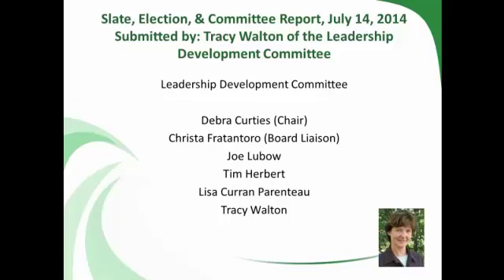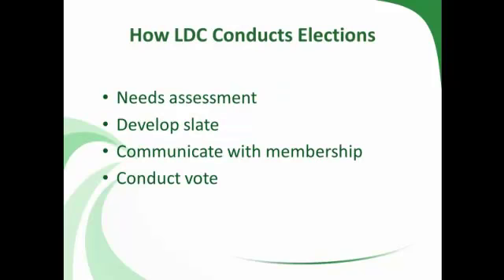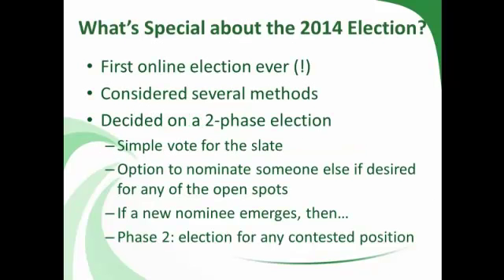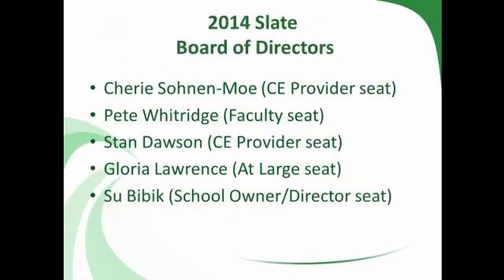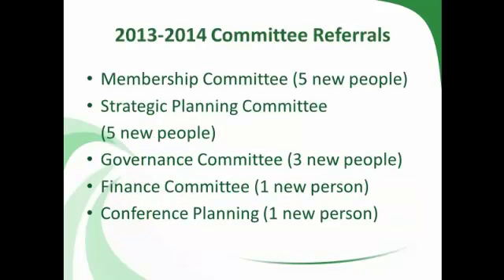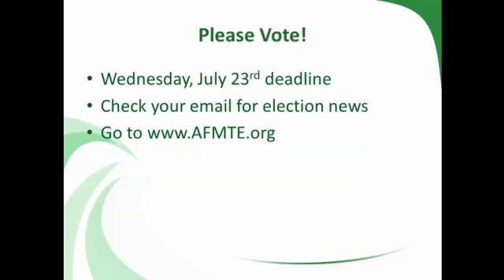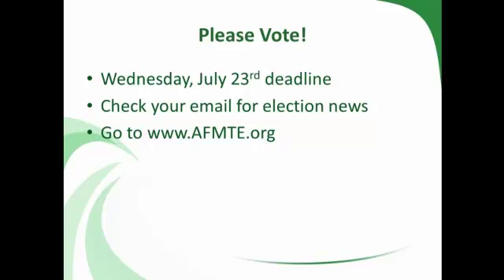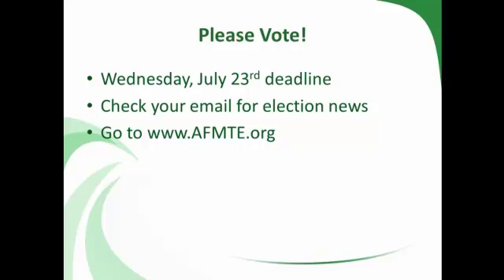Alliance 2014 Annual Business Meeting Part II - Slate, Election and LDC Report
The Alliance for Massage Therapy Education held their Annual Membership Meeting July 14, 2015. Normally our annual meeting takes place during the yearly Alliance Conference. Since the Alliance made the decision to forgo a 2014 Conference to prepare for the 2015 Educational Congress, the annual business meeting was held for the first time online.  The Welcome and Finance Report are avilable in Part 1

Tracy Walton presents the Slate Election and Leadership Development Committee Report in this Part II Video.

I you have questions or owuld like further information about the Alliance for Massage Therapy Education